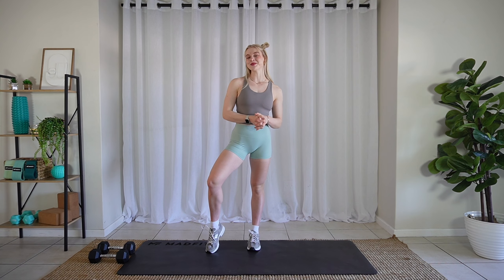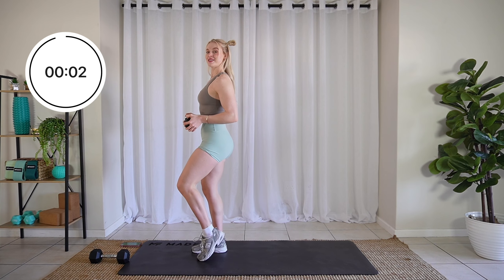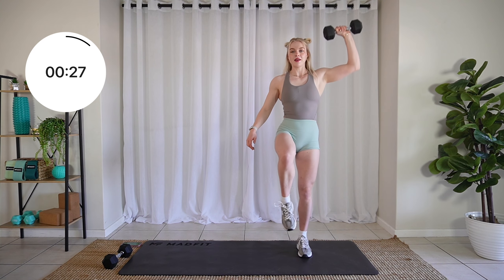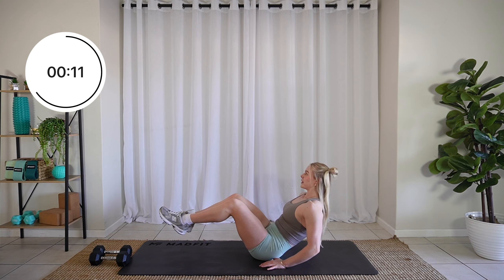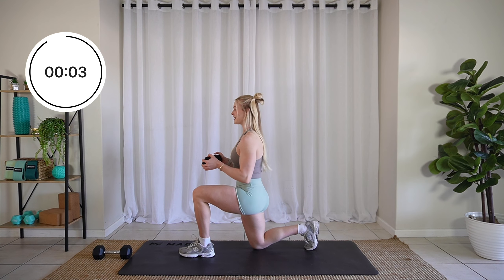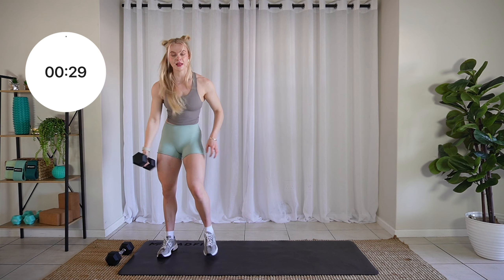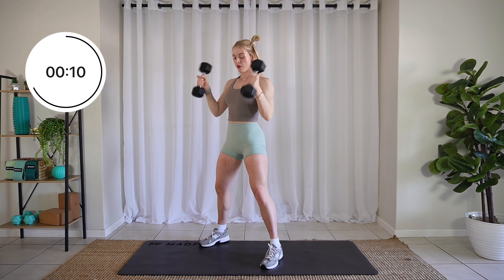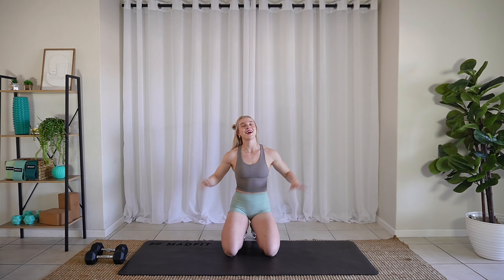12 Min FIERCE Total Body Workout - QUICK & EFFECTIVE At-Home Workout | Bridal BoostCamp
Get a total body workout in just 12 minutes with this dumbbell-only routine! Perfect for all fitness levels, this workout targets all major muscle groups, helping you build strength and burn calories efficiently.

A reminder that you can do this video 1-3 times depending on how long of a workout you want!

💬 Let me know how you feel after this workout in the comments below!

(While not mandatory, it does help me keep improving my video quality!

✧ I N S T A G R A M: @Grapefitt
✧ T I K T O K: @Grapefittt